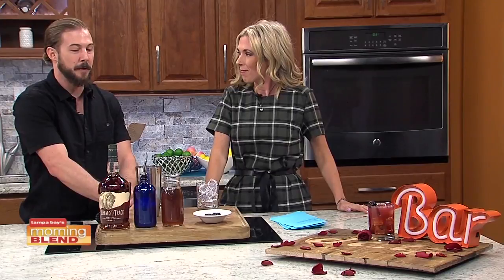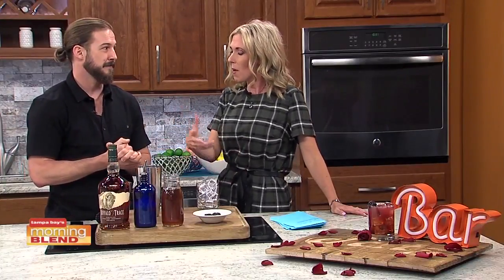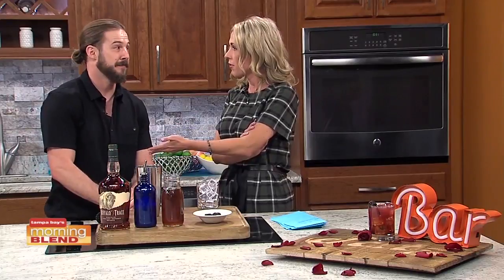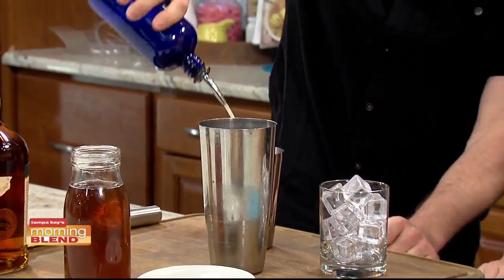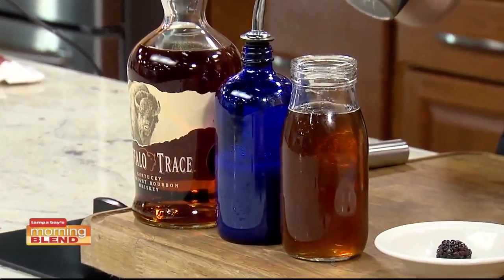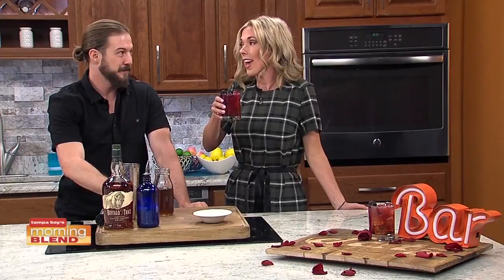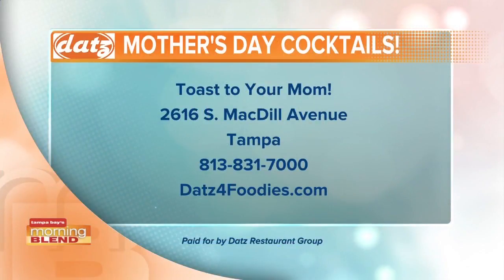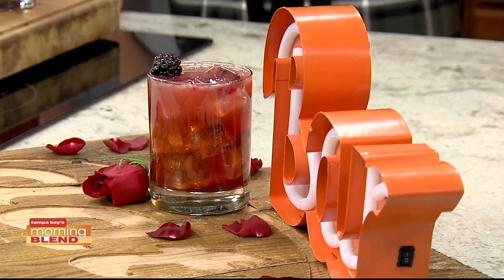Datz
We make a delicious drink in the kitchen with Datz.